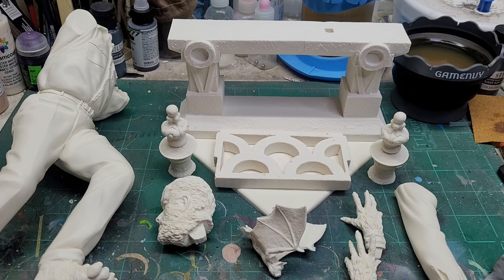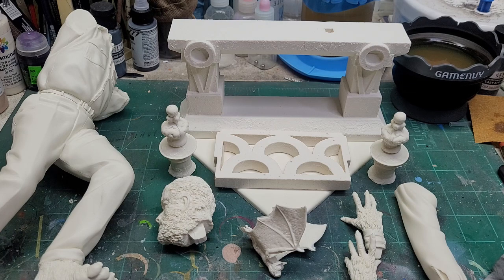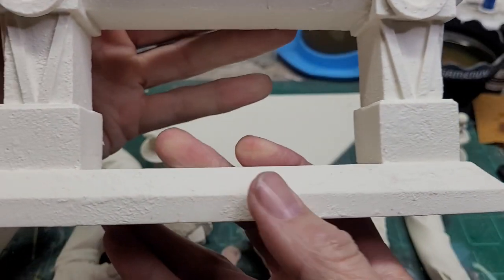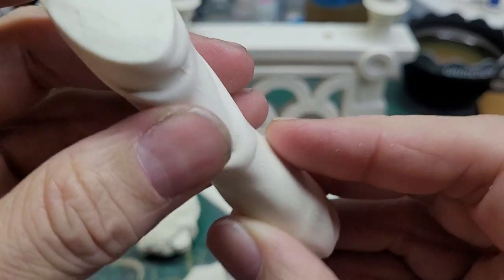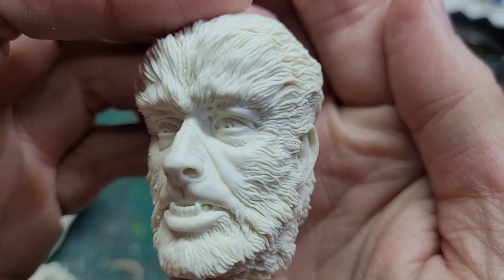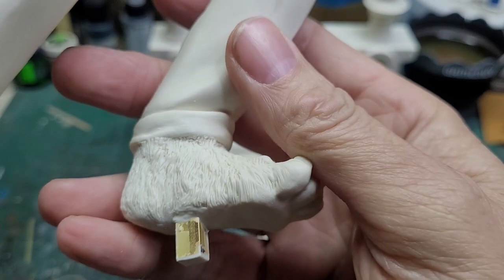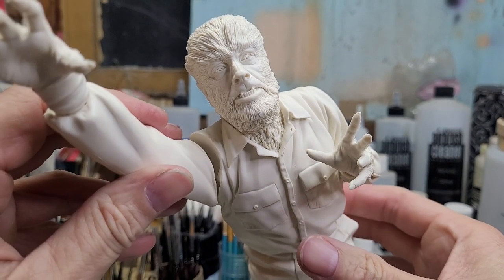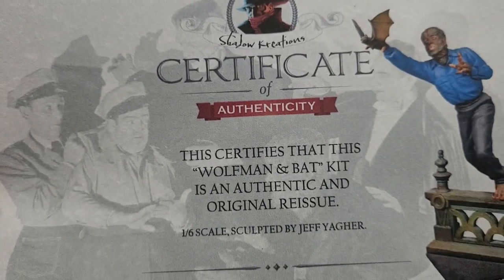Wolfman& Bat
Reviewing the 1/6 scale Wolfman & Bat resin kit.
Sculpted by Jeff Yagher
Originally produced by X-O Facto Models
Re-released by Shadow Kreations